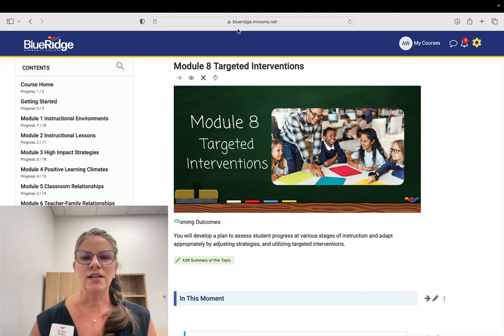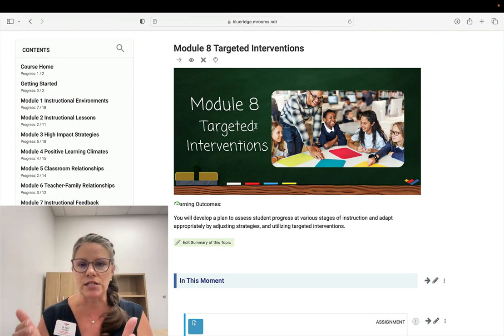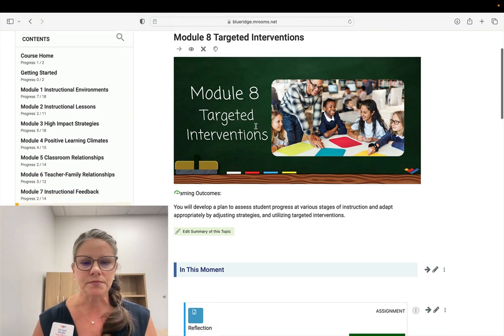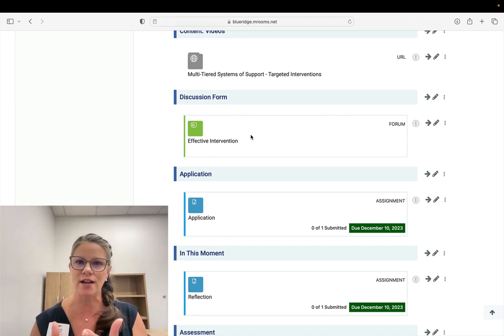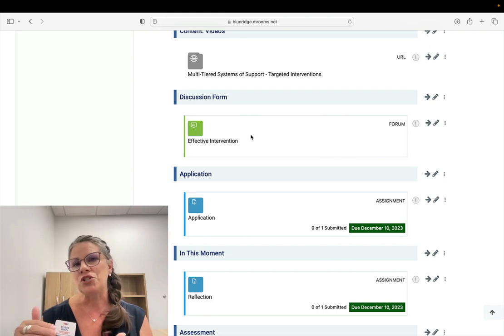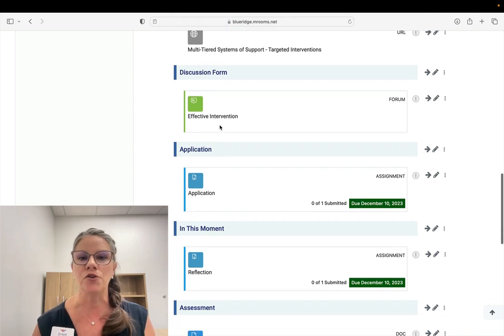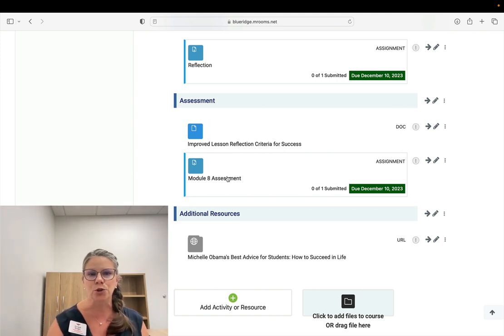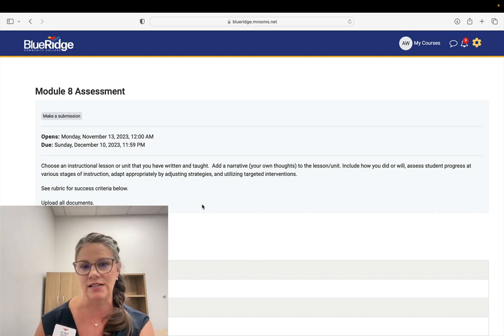EDU 270 M8 Intro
Instructional Environments